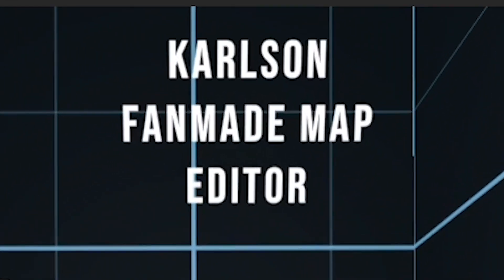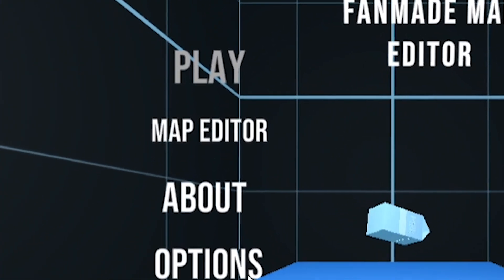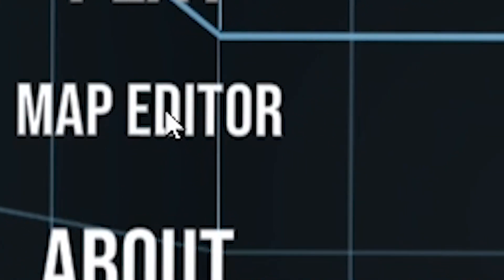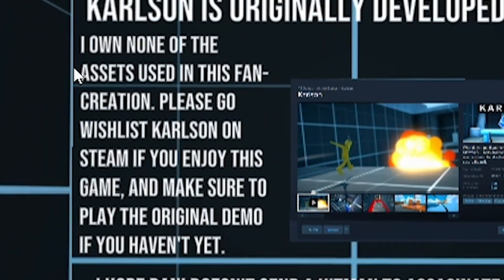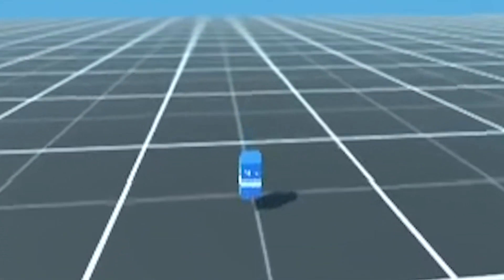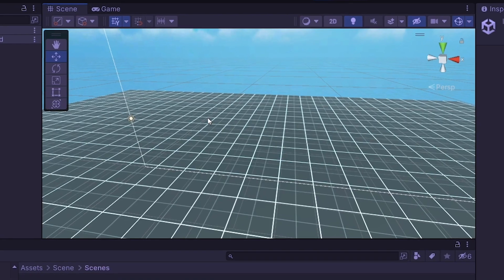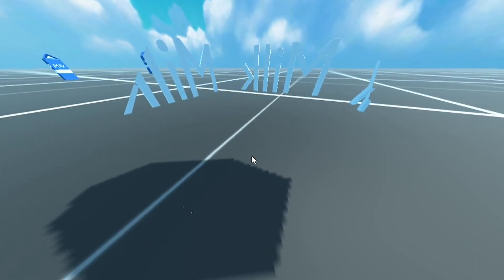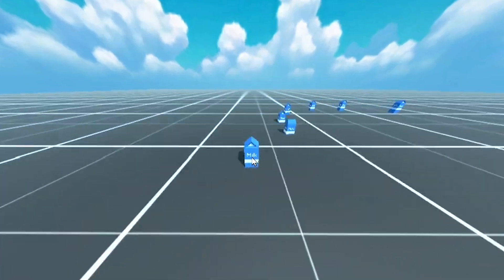Camera Movement - Making a Karlson level editor/decompilation [#2]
Okay, so I decided I'm going through with my plan of decompiling Dani's Karlson demo and turning it into a level editor. I hope Dani doesn't send a hitman to assassinate me. lol.

Part one was unedited for the most part so it has some rambling, this video should explain it well enough so if you just want to watch this one you should be able to. :)